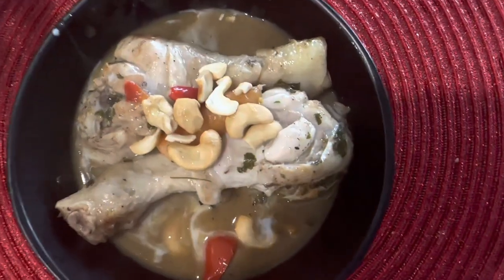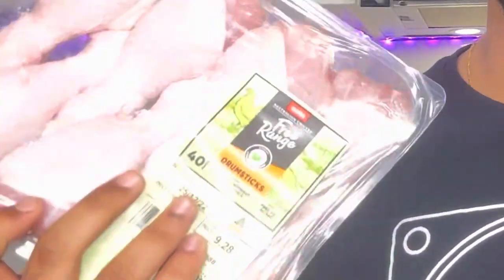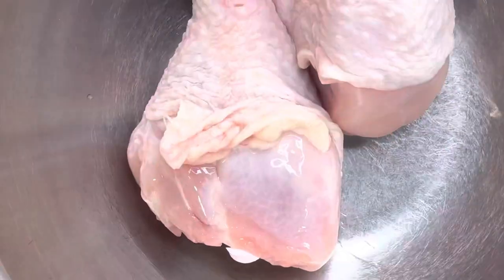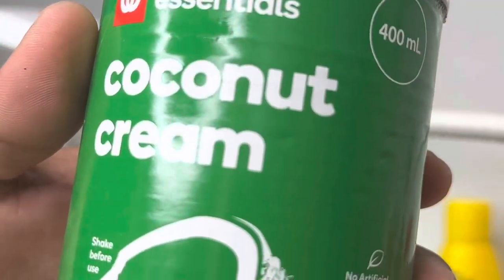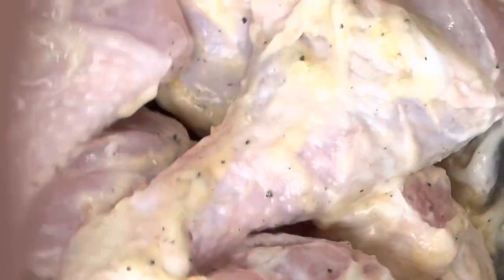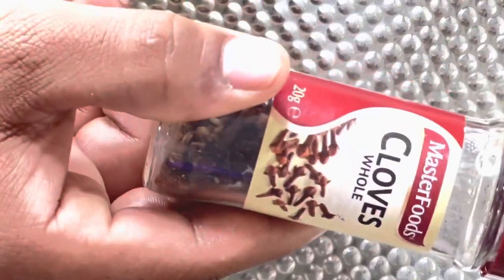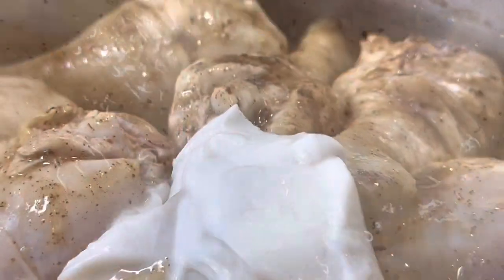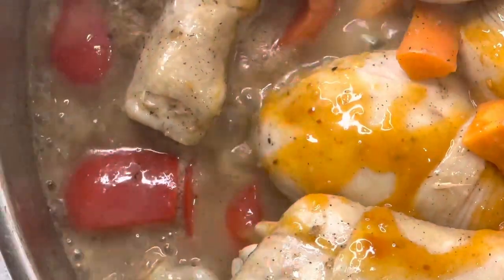FLUFFY: #1 Recipe for COCONUT Chicken | Light & Easy | Step by Step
Welcome back everyone to QMV AUS, today we are making Coconut Curry. It’s a combination of Butter Chicken, Lemon Pepper and Basic Curry!

Our new recipe is flavourful, tasty & special to the tastebuds. Enjoy!

It is easy and authentic, you just need a couple of ingredients to create this stunning dish.

All you need is:

- Cumin Seeds
- Coconut Cream
- Coconut Milk
- Kasuori  Methi
- Coriander Powered
- Chicken
- Salt
- Chicken Salt
- Pepper
- Pot / Pan
- Oil
- & Some More

Our team at QMV Aus is always looking out for feedback, so please, comment on this video, or email our friendly team.

emirates Emirates Airlines EK415 - Sydney to Dubai Views from Jet bridge DXB Airport, Dubai B777

singaporeairline Singapore Airlines SQ111 Malaysia to Singapore Crew Opening Door 737 MAX

youtuber Top Rated Indian - Inspired Skewers | Step by Step & Easy Preparation

supereasyrecipe Super Easy! - Semolina Pudding Dish Ready in 5 Mins (Step By Step Tutorial)

How to Cook Samosas: #1 Top Indian Dish - Fast & Easy Entree

How to cook green chicken

Review Flight Fiji Airways Nadi to Sydney Airbus A350-900 XB Economy Class Shocking Review